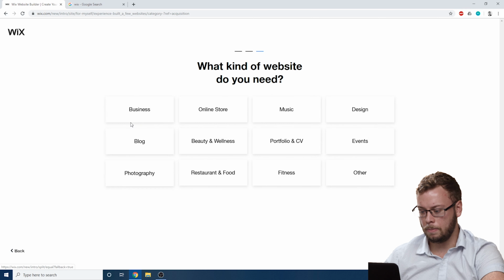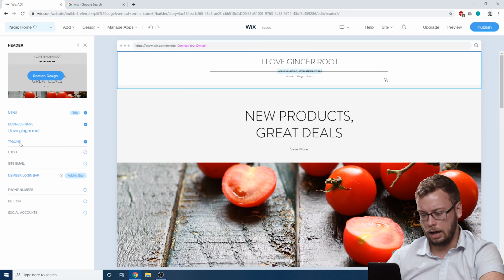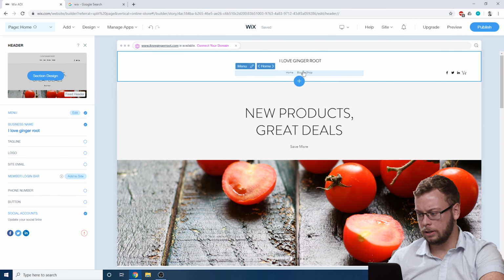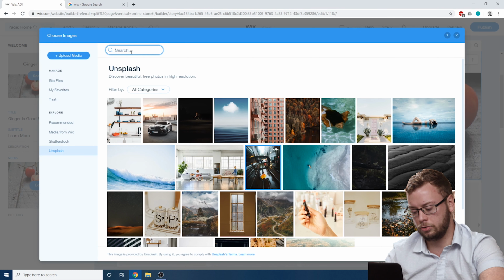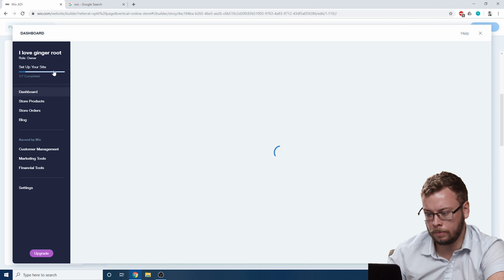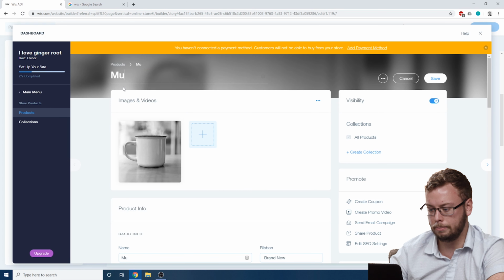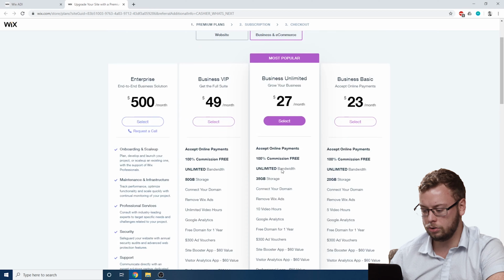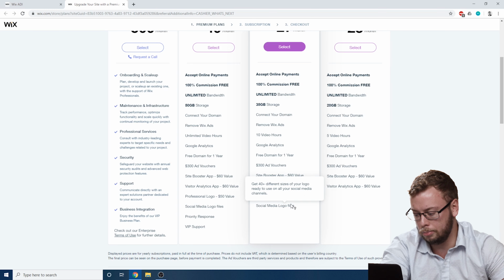Let's Talk About Website Builders | Expert Reviews | Wix | Part 1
With over 15 years of website building experience, I have seen and tested out all different kinds of platforms. Join me in my step-by-step exploration of popular website platforms to see which is best.

First up: Wix.

You've probably seen advertisements for it or maybe have experience with it yourself.

Question is: Is Wix actually what you want to build your website on? Or does it fall short? I give my honest first impression going through the process of setting up a website on Wix.